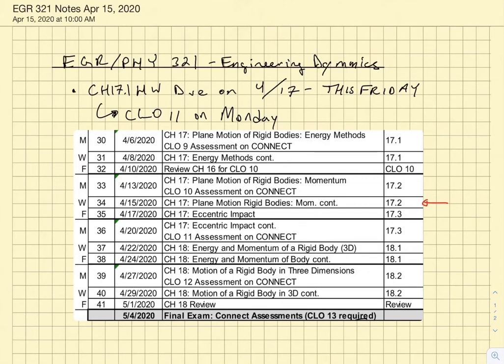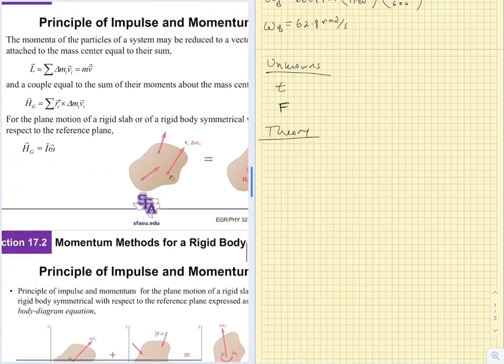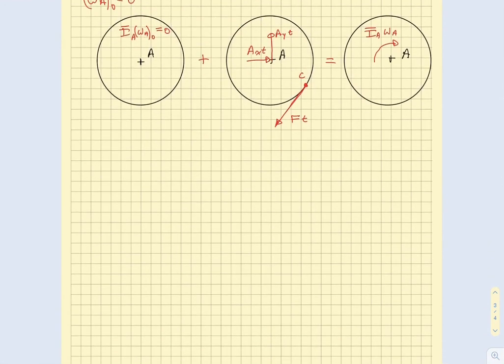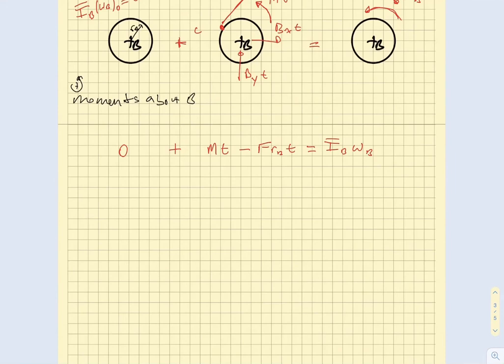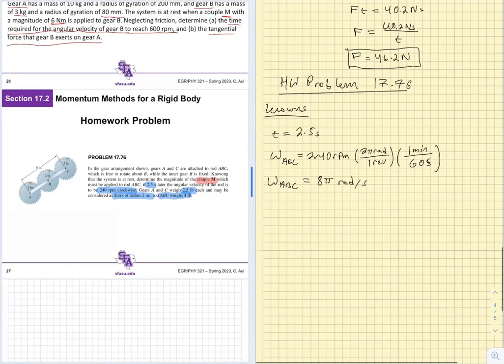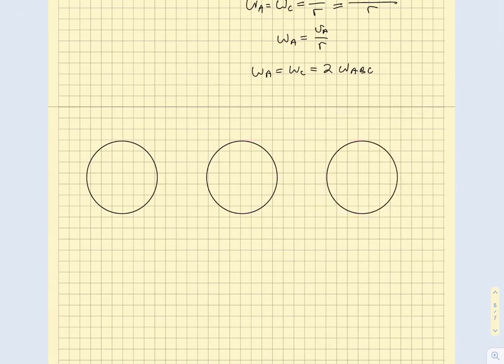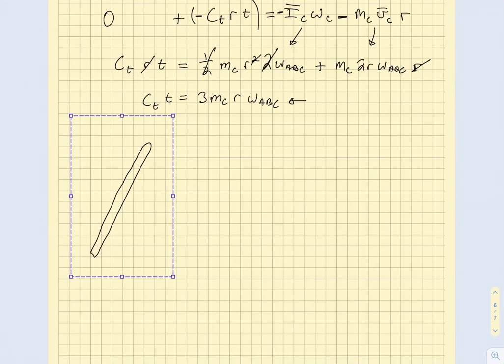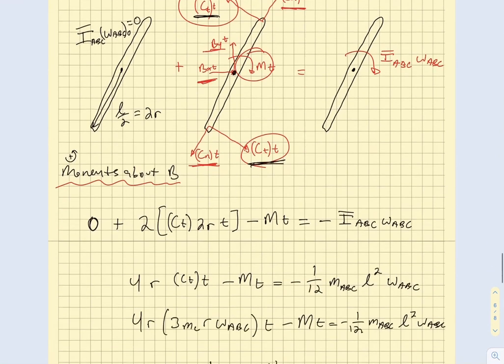Chapter 17.2 Dynamics Class 2 4-15-2020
EGR/PHY 321 Engineering Dynamics Lecture